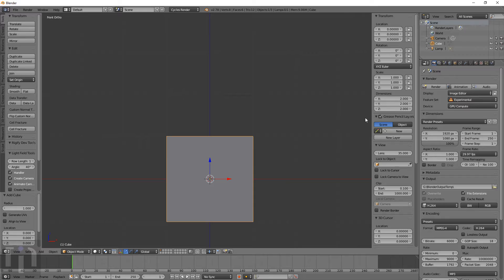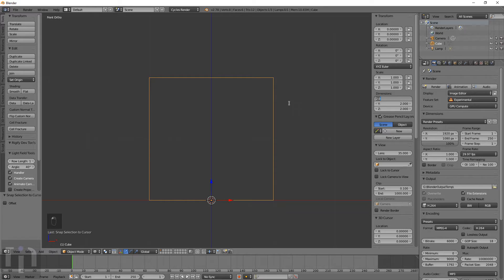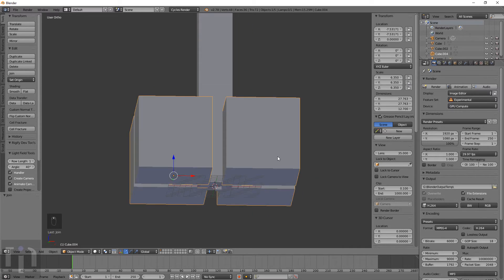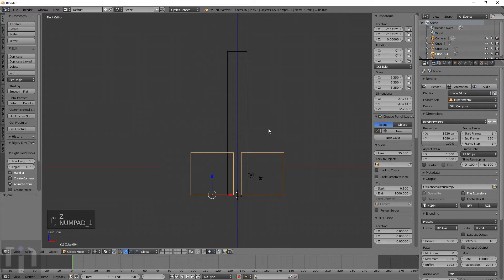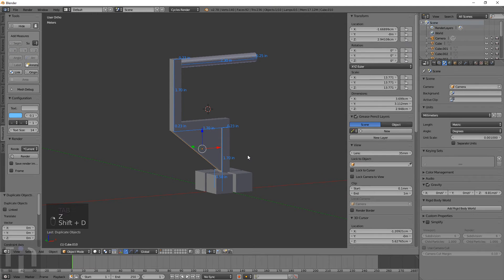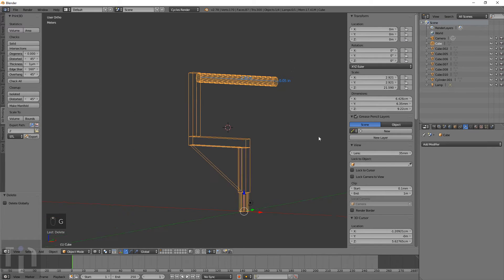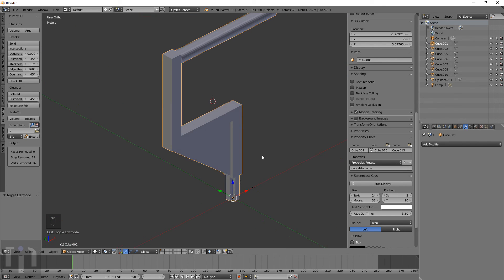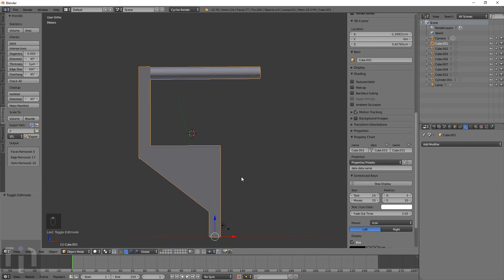Blender Tutorial #037 : Measure it Part 2 - Usage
This is a method on using the Measure it addon.  I also show how to fix a non-manifold object with errors and all.